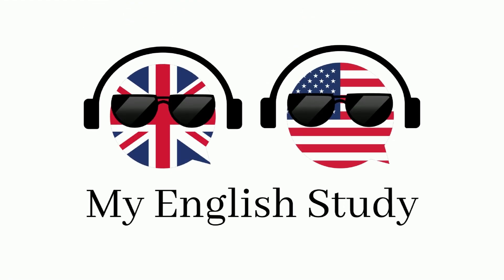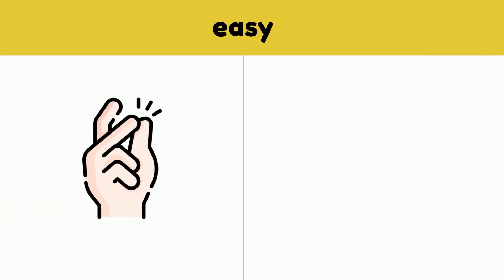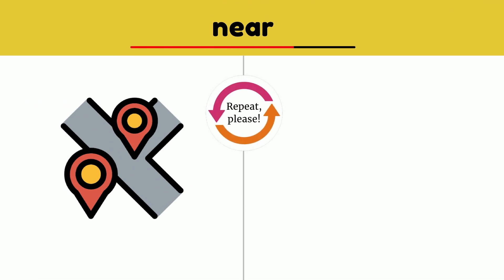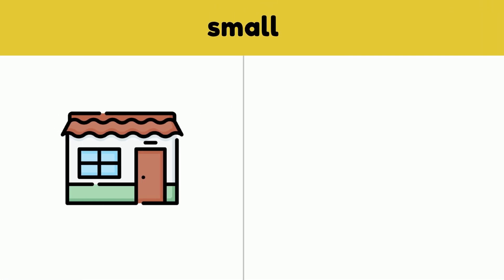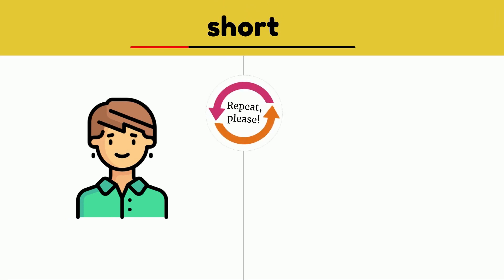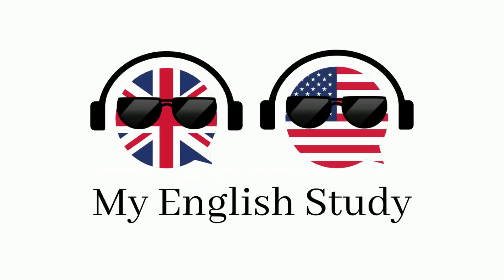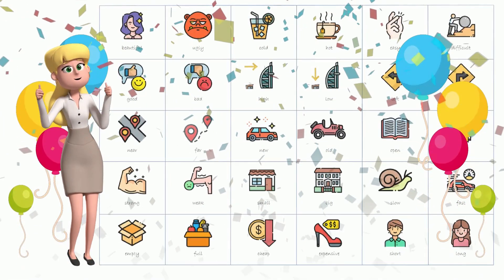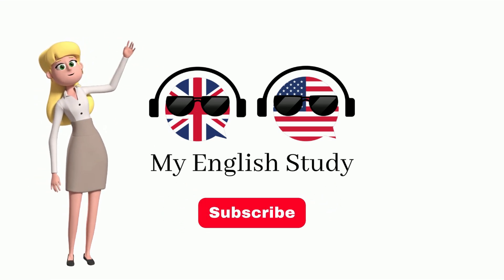Learn English Vocabulary #14 | Common Adjectives (1)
Learn English Vocabulary Fast and Effective | Adjectives

Are you looking to improve your basic English vocabulary? Then you're in the right place! In this video, we'll be covering 30 essential English adjectives that you can use in your everyday conversations. Whether you're a beginner or just need a refresher, we've got you covered!

We're going to teach you adjectives - words that describe things. You'll learn how to say if something is old or new, good or bad, and cheap or expensive, and many others. We'll provide plenty of examples and pictures to help you remember these important adjectives.

Our goal is to make learning English fun and easy for you. Let's dive in and start learning together!